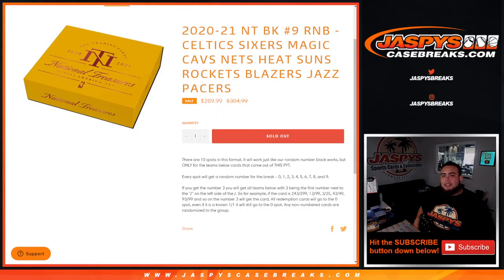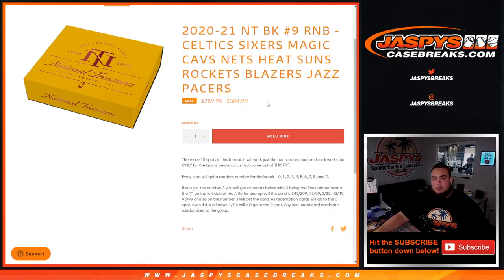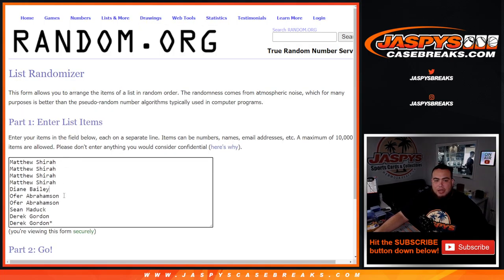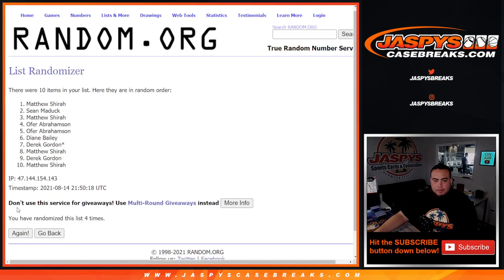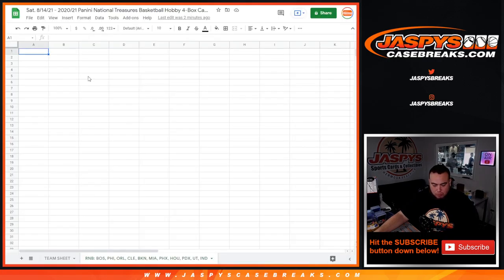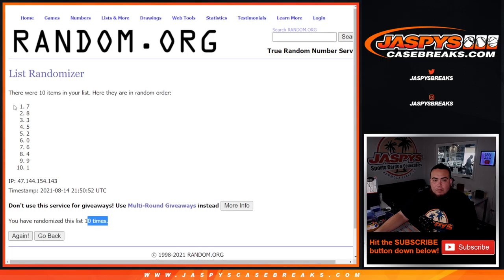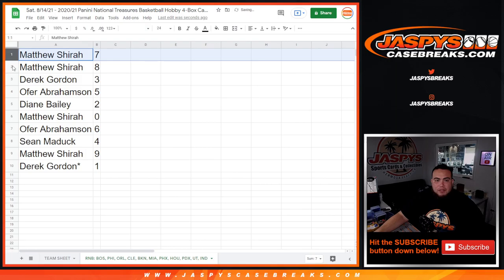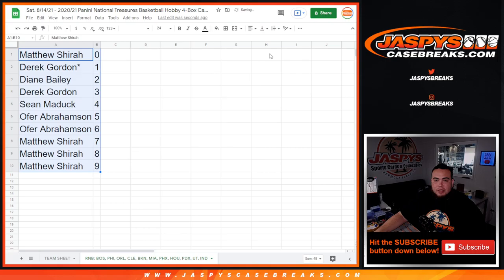Sat. 8/14 - RNB: BOS, PHI, ORL, CLE, BKN, MIA, PHX, HOU, PDX, UT, IND - 20/21 NT BKB 4BOX PYT #9